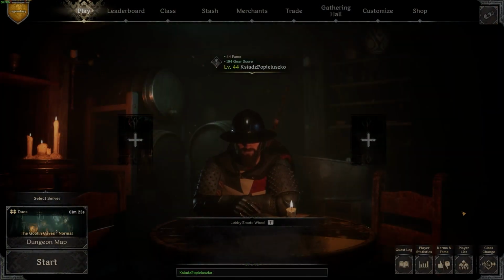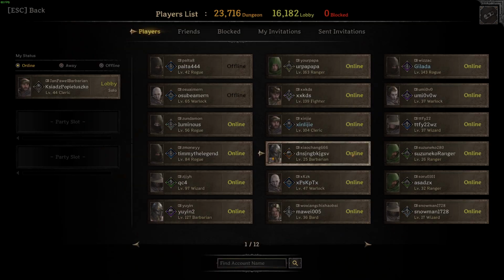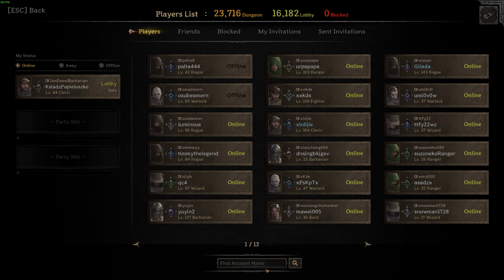How To Add Friends In Dark and Darker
In this video, you'll learn how to add friends in Dark and Darker. Building a network of friends can enhance your gameplay experience by allowing you to team up for adventures and coordinate strategies.

How do I access the friends list in Dark and Darker?

What are the steps to add a new friend in the game?

Can I search for friends using their username or other identifiers?

How do I manage friend requests or invitations?

What should I do if I can't find or add a specific player?

Are there any restrictions on adding friends, such as level or server limitations?